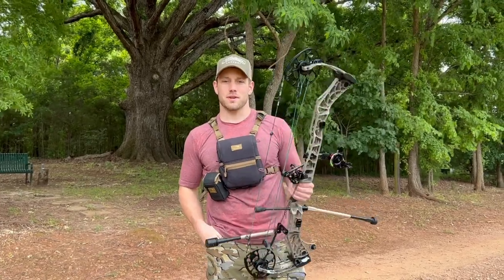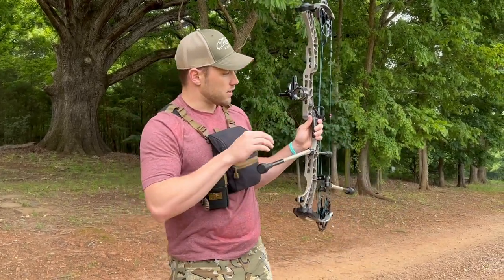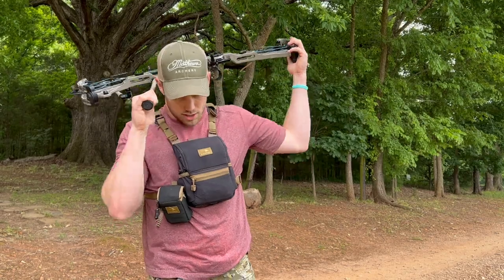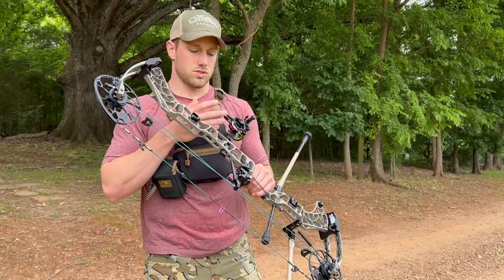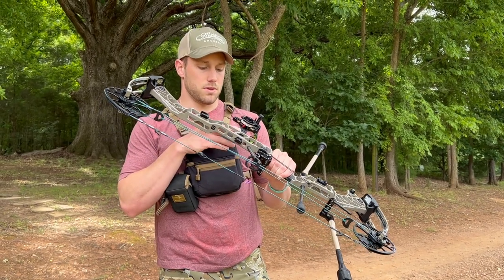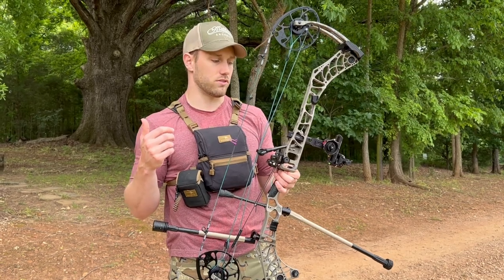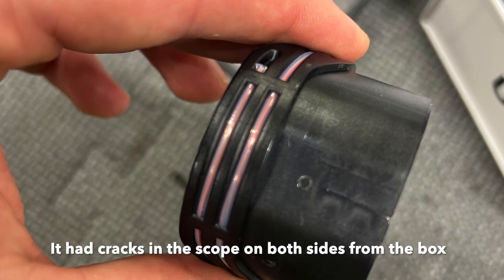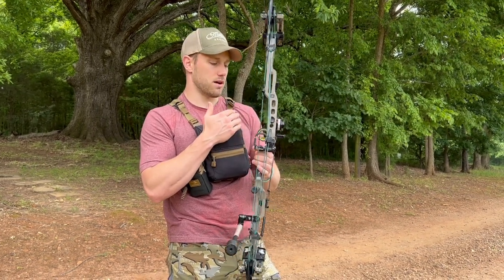New HHA Tetra Max RYZ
New Sight for 2022 from HHA sports